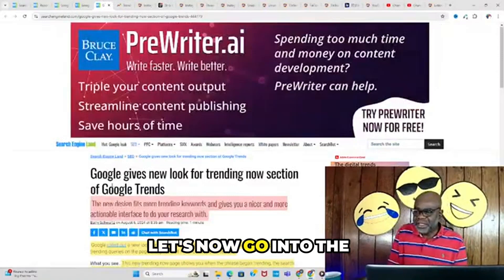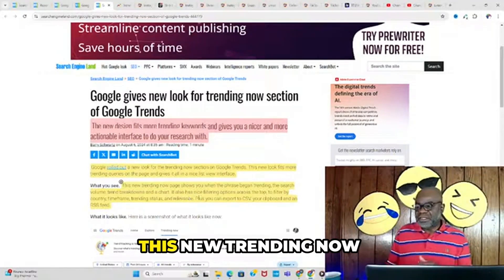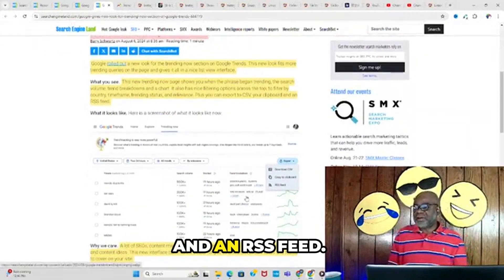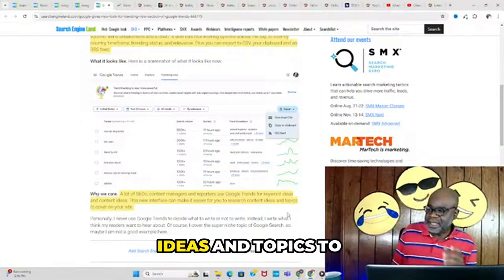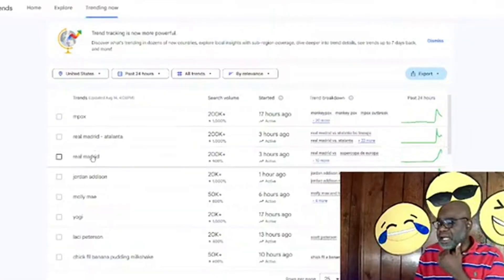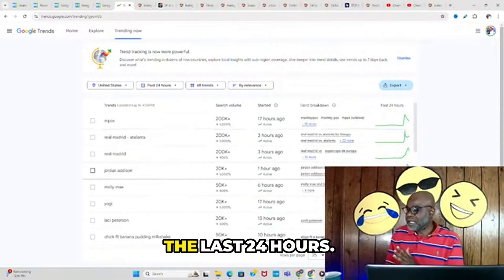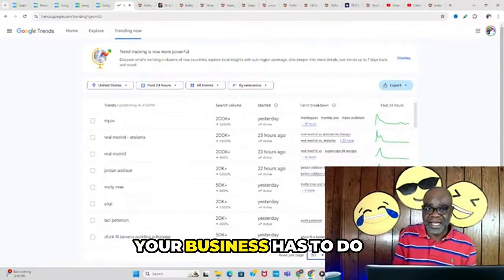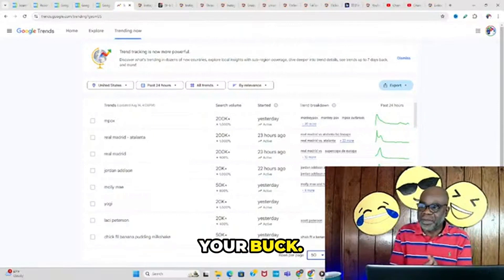Google Trends New Look - Boost Your SEO and Content Strategy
Google Trends has just received a major makeover, making it easier than ever to discover trending topics and keywords. In this video, I'll show you how to navigate the new interface, find trending queries, and use Google Trends to boost your SEO and content strategy.

Key takeaways:

- Learn about the new features and improvements in Google Trends
- Discover how to use Google Trends to find trending topics and keyword ideas
- Understand the benefits of using Google Trends for SEO and content creation

Whether you're a content creator, SEO professional, or business owner, Google Trends is a valuable tool that can help you stay ahead of the curve and create content that resonates with your audience. Don't miss out on this essential update!